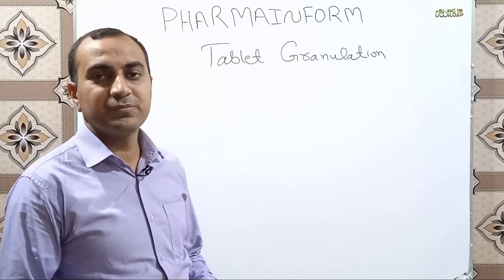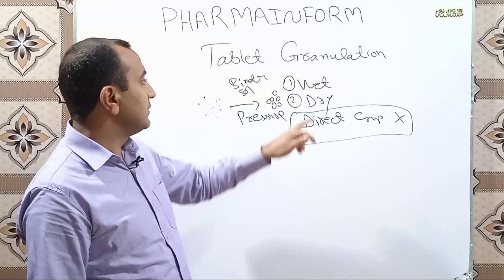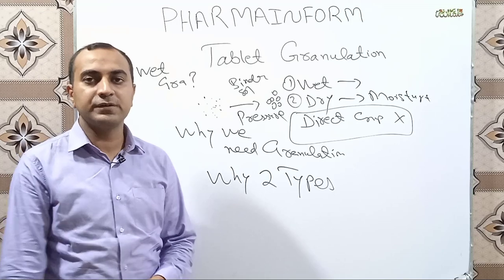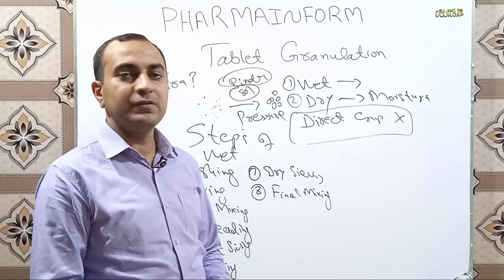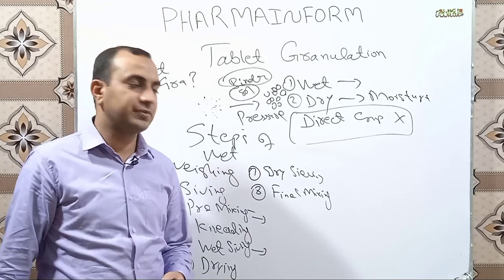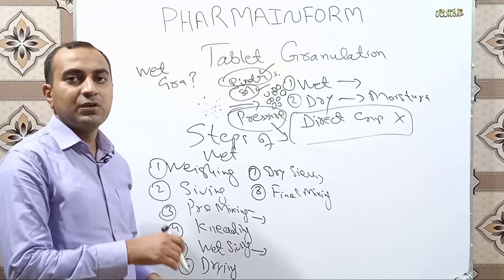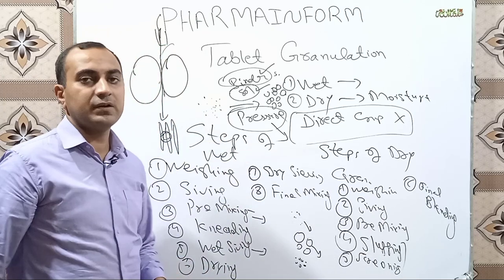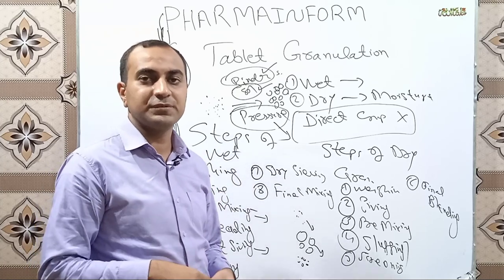Granulation Process Of Tablets | Types Of Granulation | Tablet Granulation | Tablet Manufacturing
Granulation Techniques are used in pharmaceutical industries to manufacture Tablets.In this video we discussed the types of granulation which are wet granulation & dry granulation.We also discussed the methods of tablet manufacturing which are wet granulation,dry granulation and direct comparison.
In this video you will also learn why we need granules and equipment used for wet granulation,dry Granulation & direct compression methods.
We discussed all the steps and detailed procedures involved in tablet manufacturing using wet Granulation,dry granulation & direct comparison method.